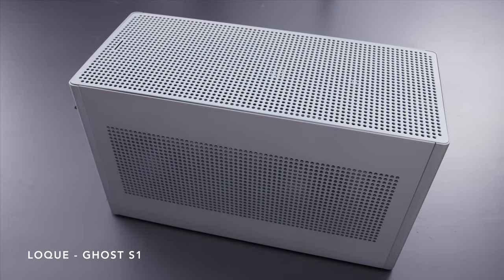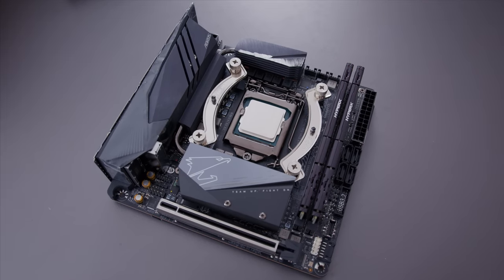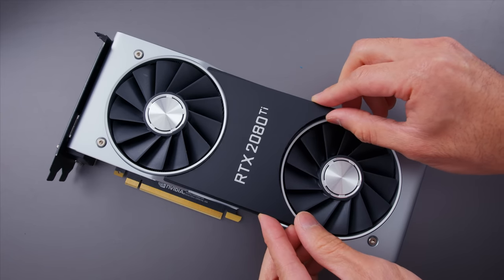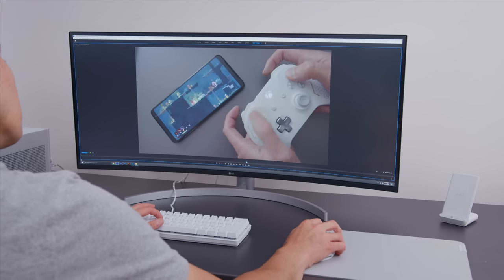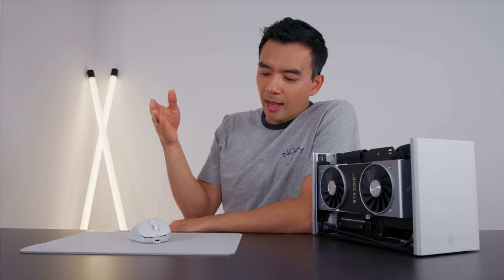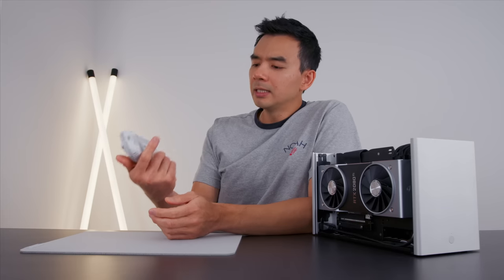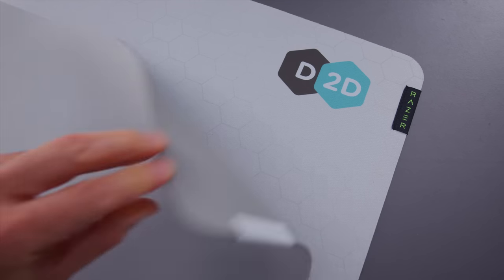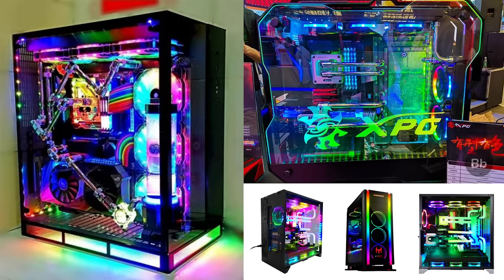My Cleanest Setup - RGB Free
This is the cleanest setup I've done to date.